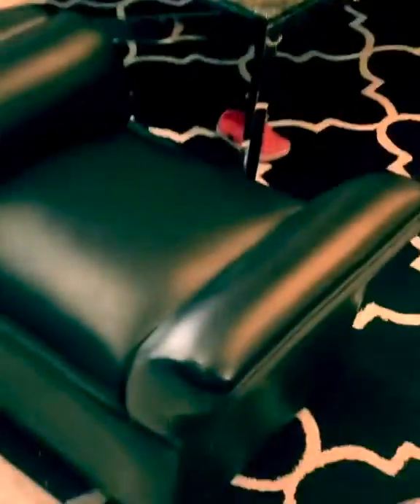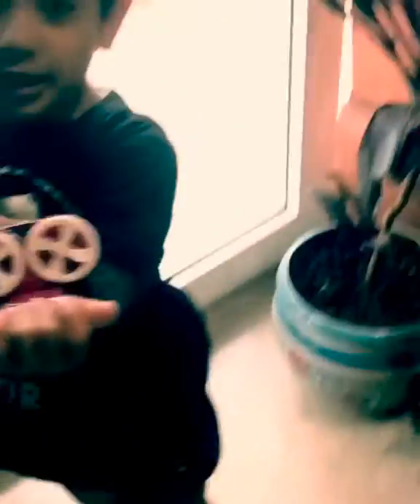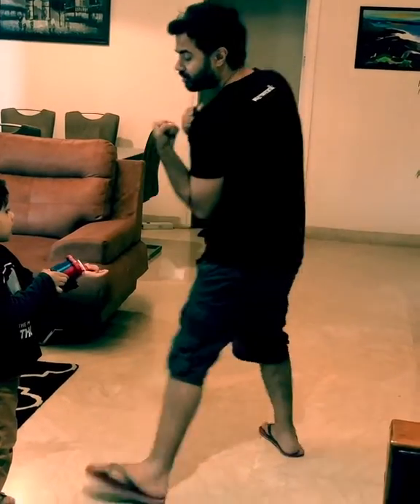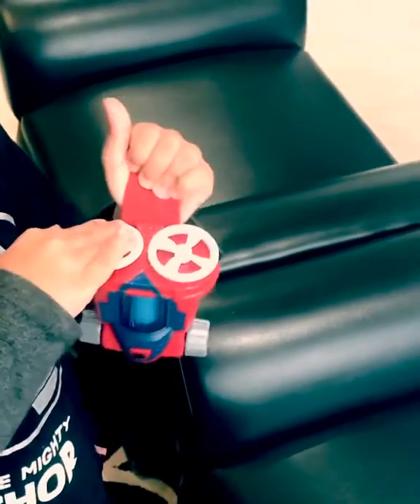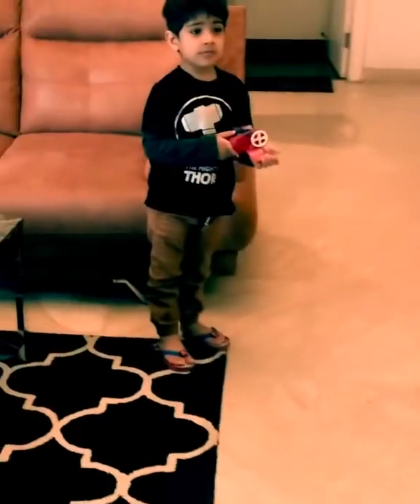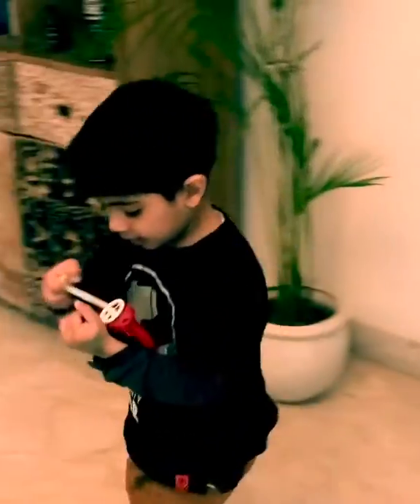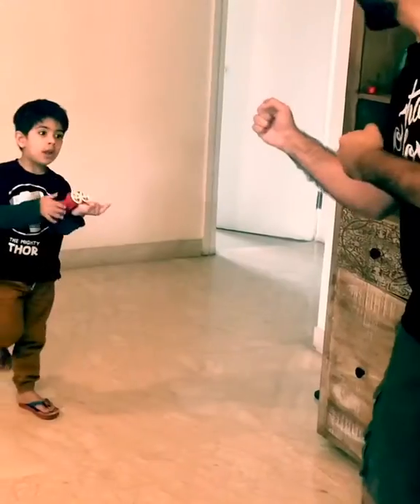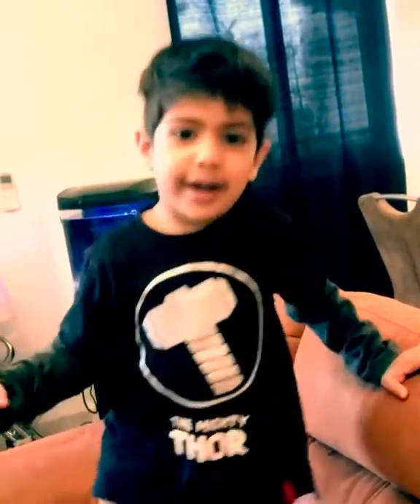Samar’s Spider-Man Toy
Samar’s Review of Disney’s Spider man web shooter